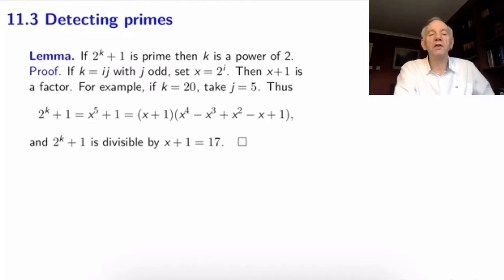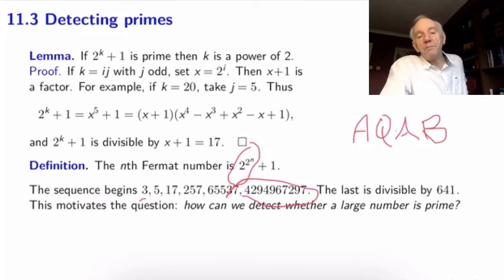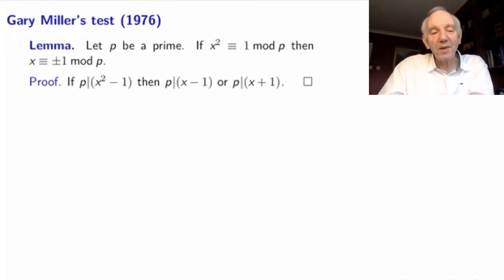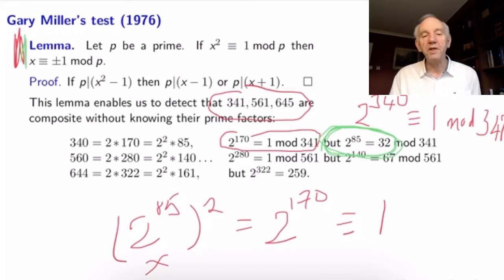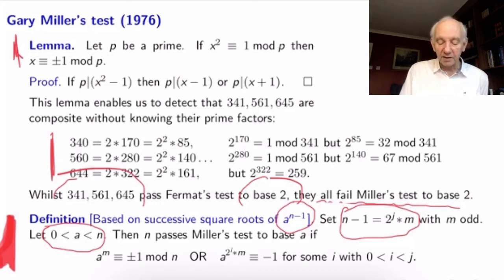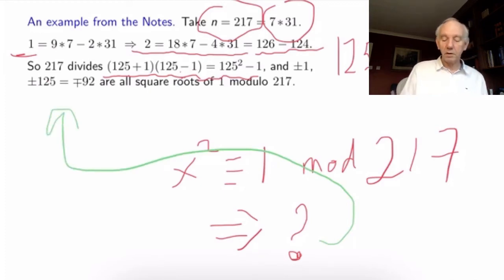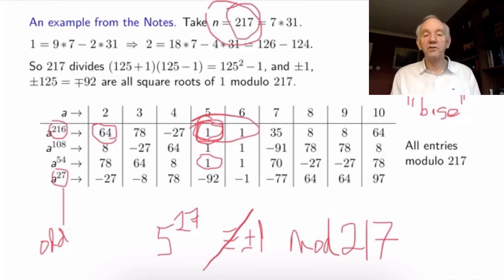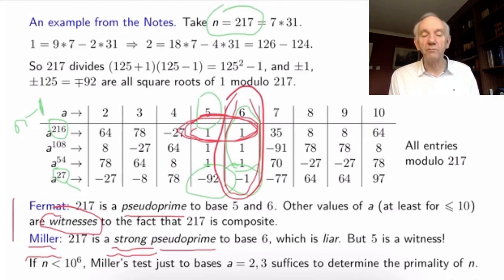11.3 Detecting prime numbers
Pierre de Fermat versus Gary Miller